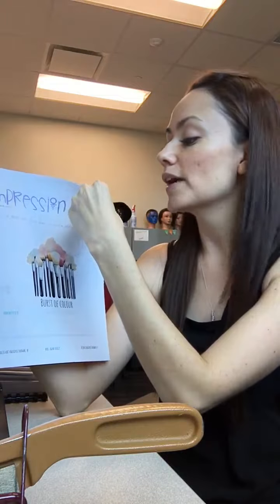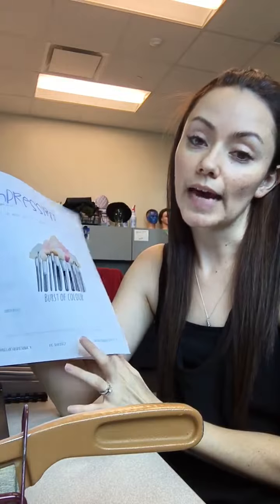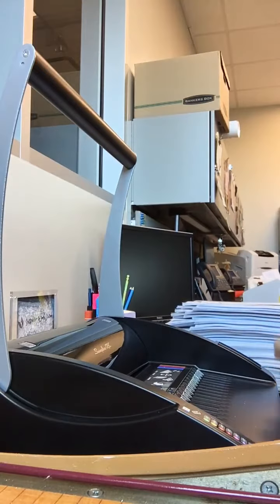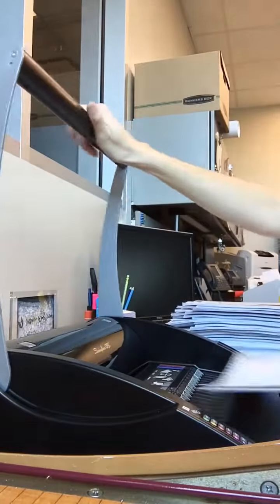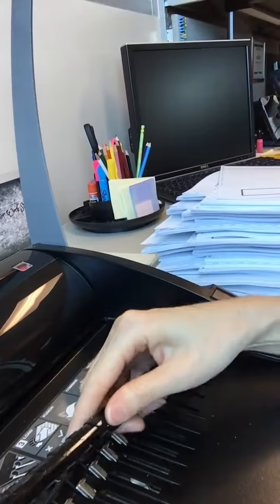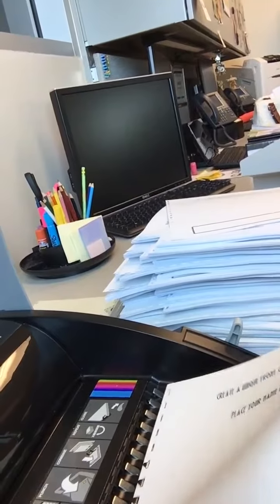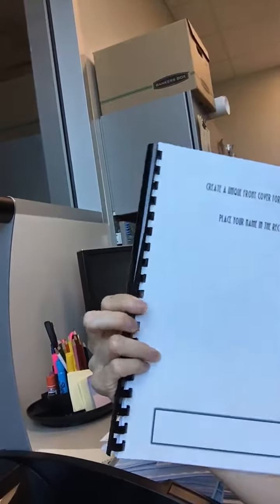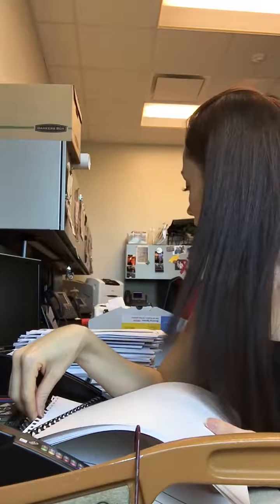Create a journal for your lessons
Creating your own journals to go along with your lessons is easy!